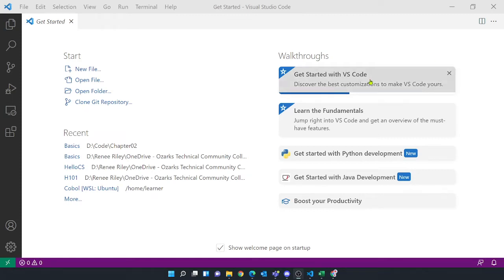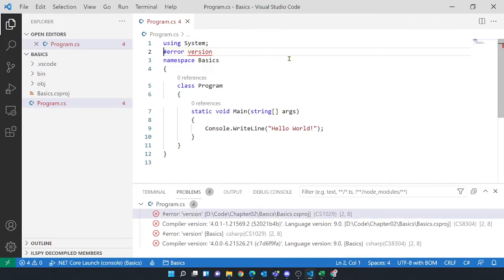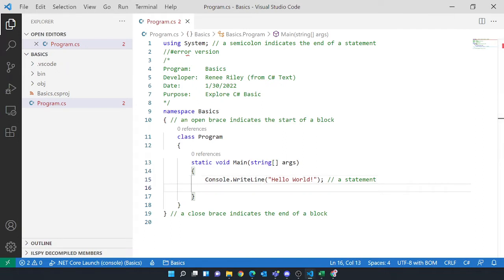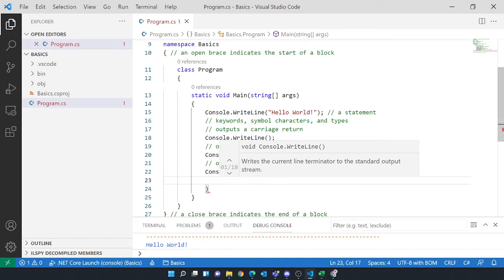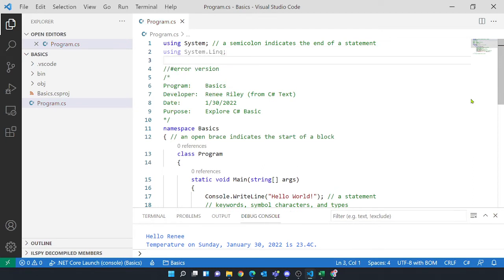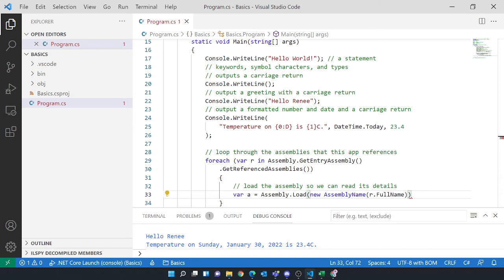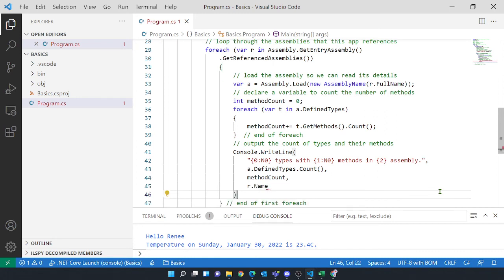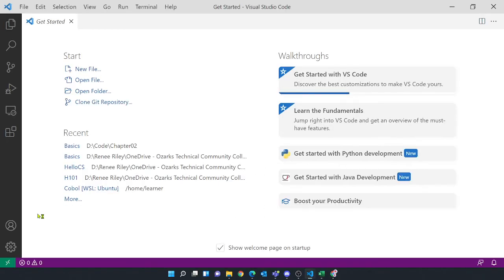CIS150 Lesson02 3 Project 1 Basics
Create the basics project from textbook demo.
Use dotnet new console --framework net5.0 to create the project using the .Net 5.0 template.